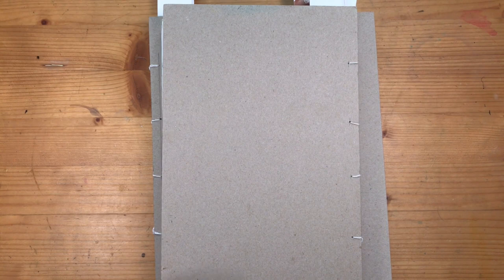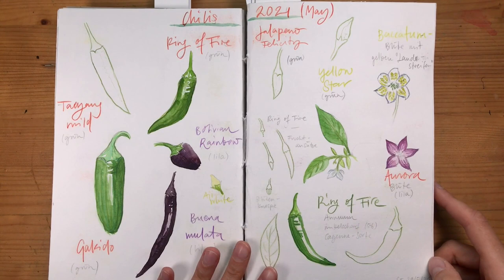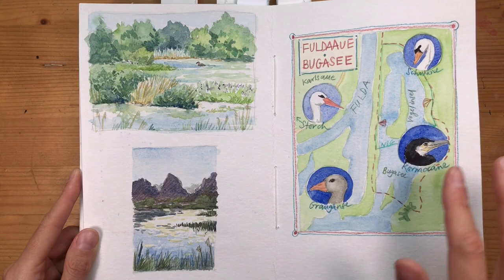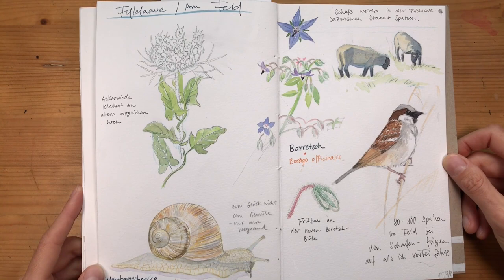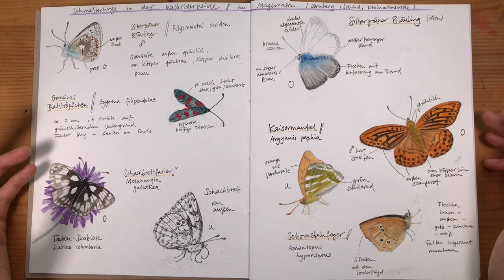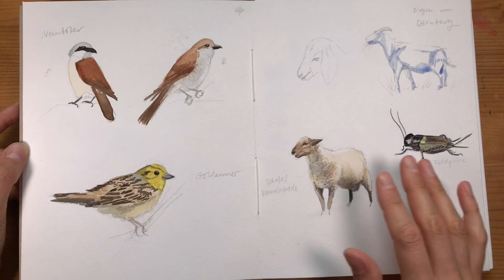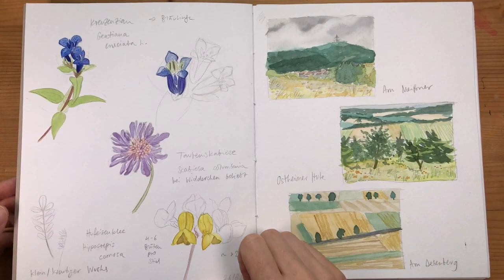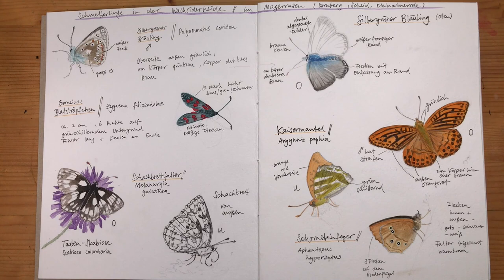Sketchbook Tour Summer 2021 (field sketching - flowers, butterflies, landscapes, birds)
Sorry about the subpar audio quality in this video!

Welcome to another sketchbook tour! This summer I didn't really have a lot of time and energy for sketching on the side, so there's a gap in my sketchbook in July and August. But there are ways to finish a page in a satisfying way even if you can't sketch very often.

Full post with pictures:

Take my classes on Skillshare (get two free weeks when you join)